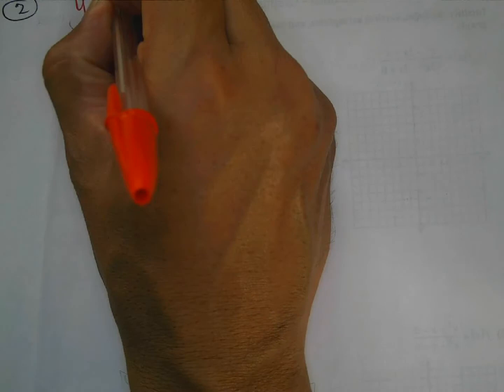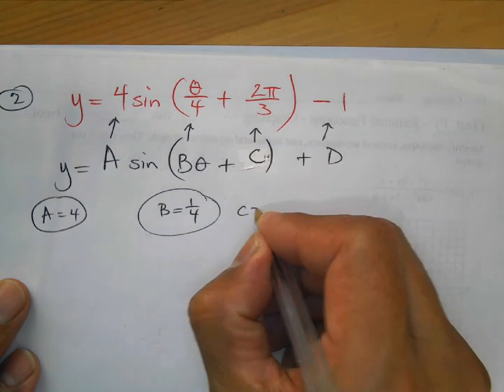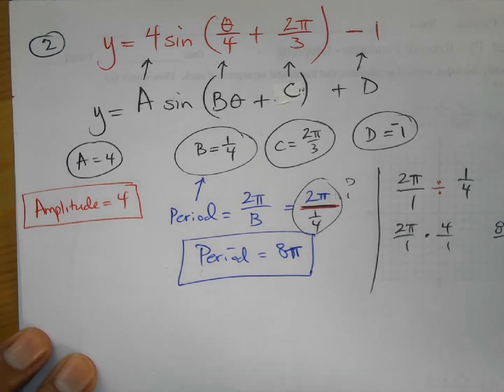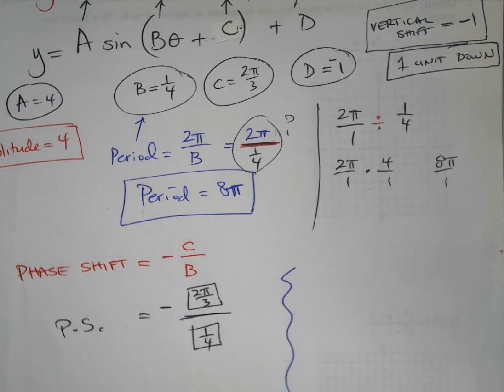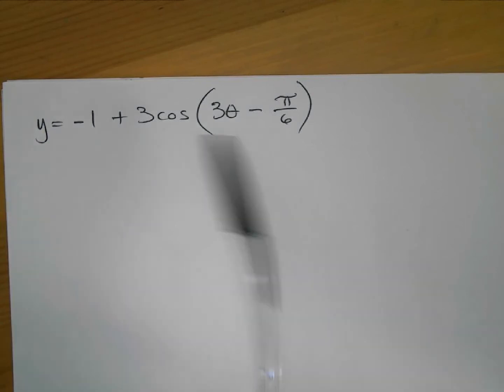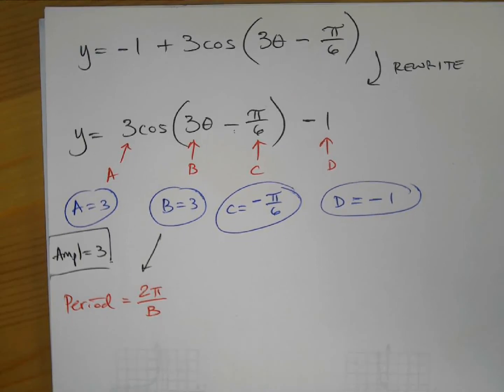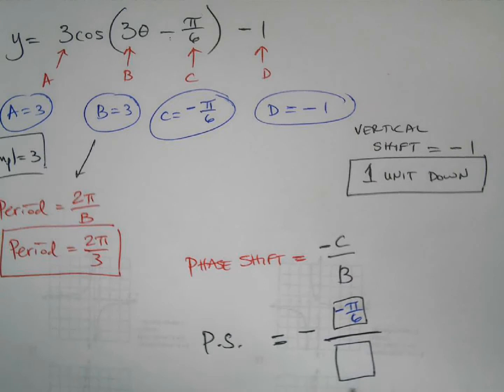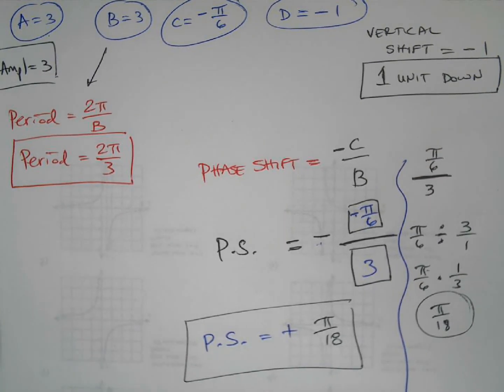Pre Calc Graphing Sine and Cosine video 11 Phase Shift